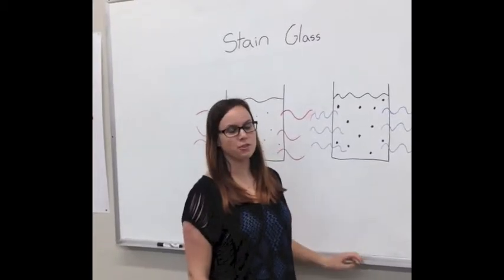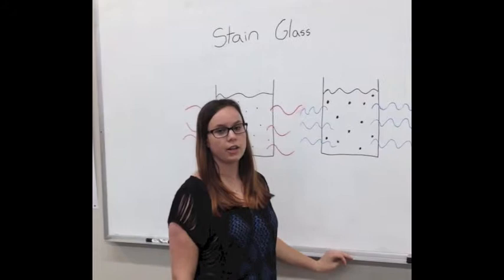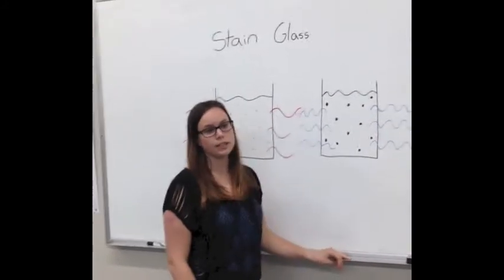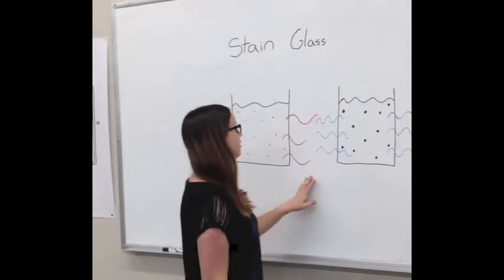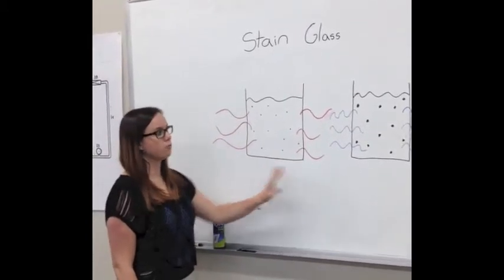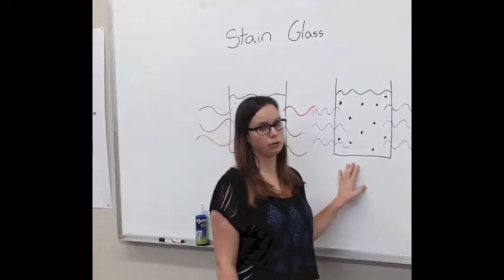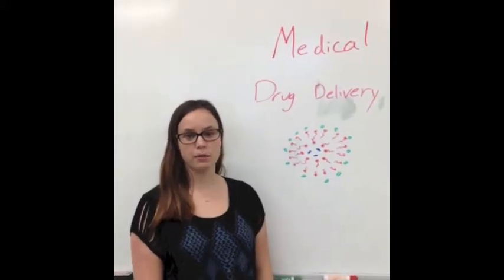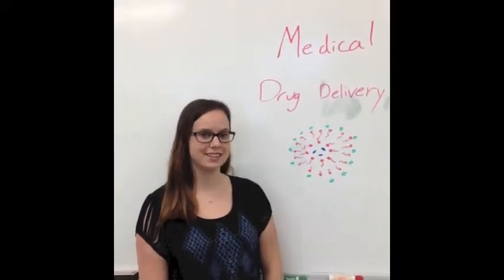Gold Nanoparticle Application and Synthesis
ENVE 470
this video briefly describes what a nanoparticle is, some general applications, gold specific applications, and instructions on how to make gold nanoparticles.